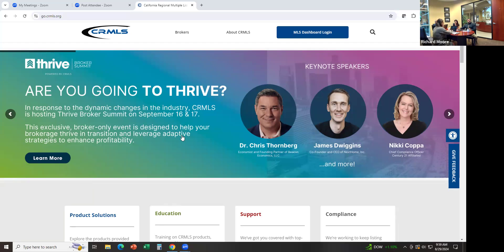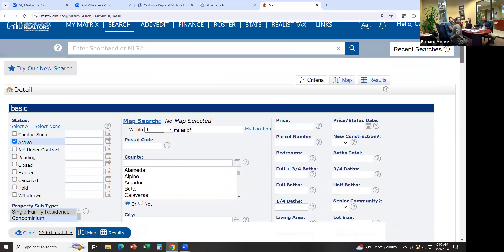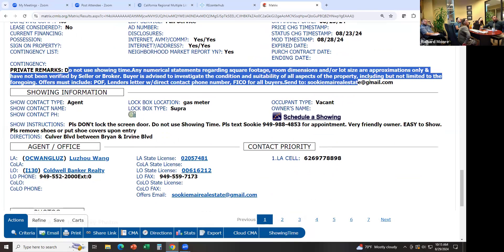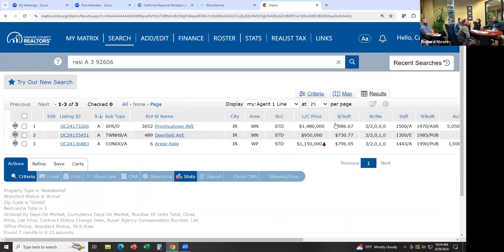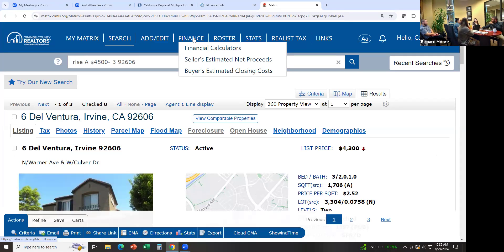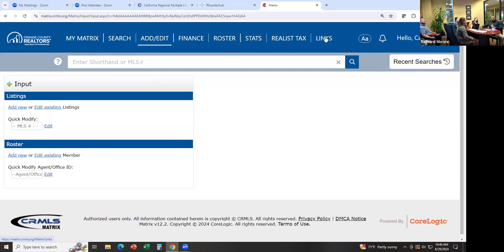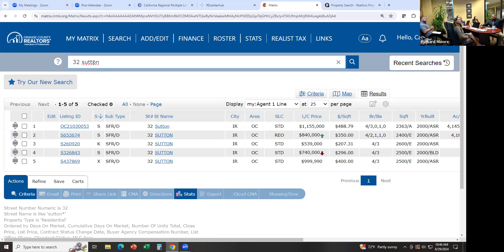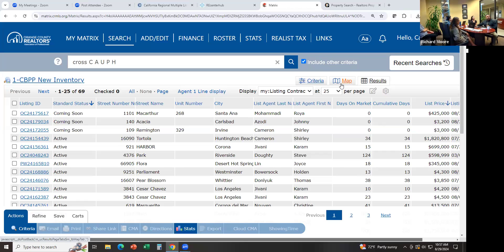MLS - How to Navigate & Search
- Navigating the MLS
  - How to search for sale, for lease, etc.
  - Customer Report vs Agent Report
  - How to email search results
  - How to set a buyer up on an auto email